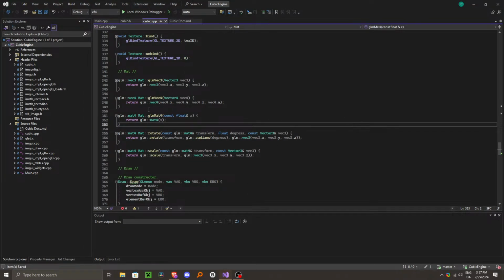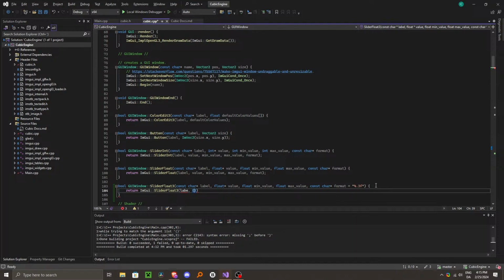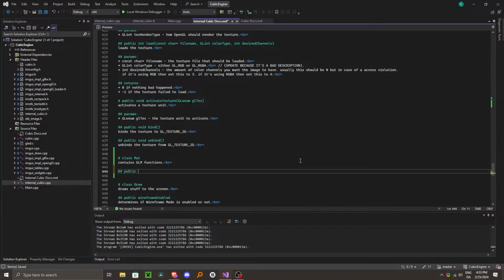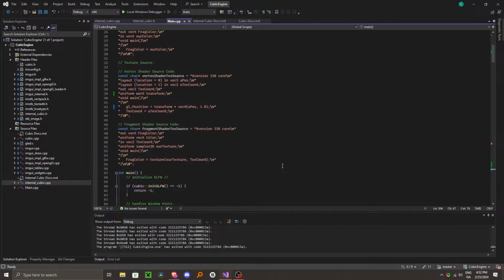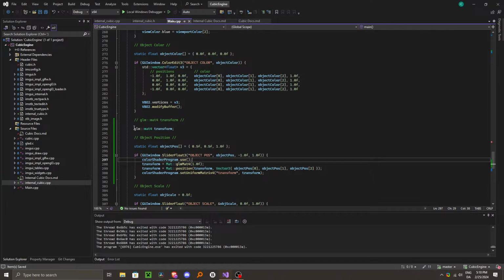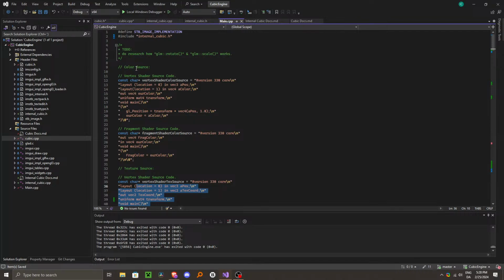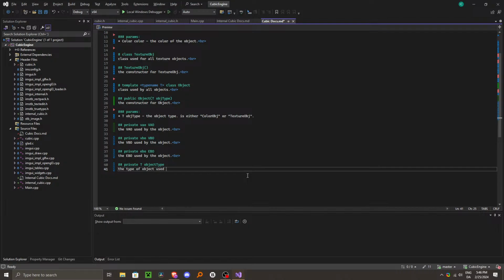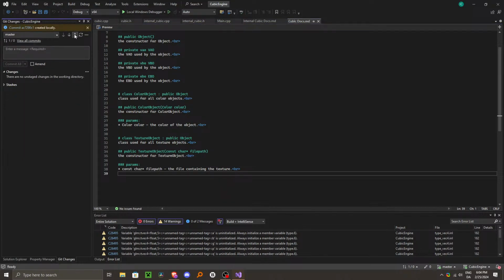trying to develop a Game Engine with OpenGL #10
SOCIAL MEDIA
Discord Server: